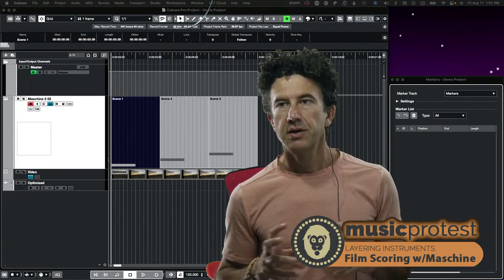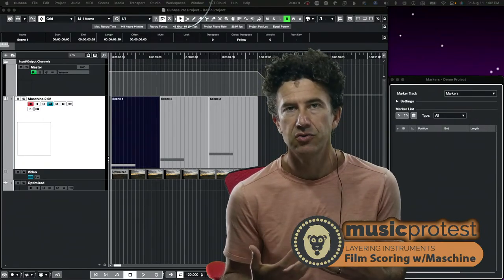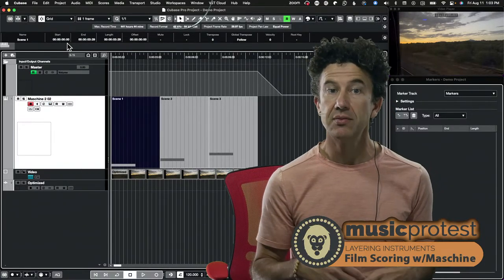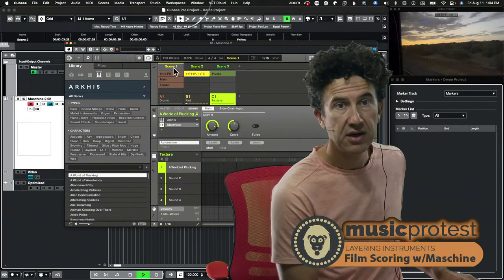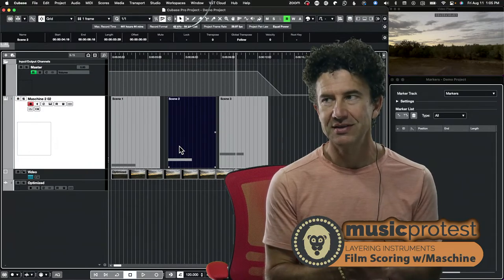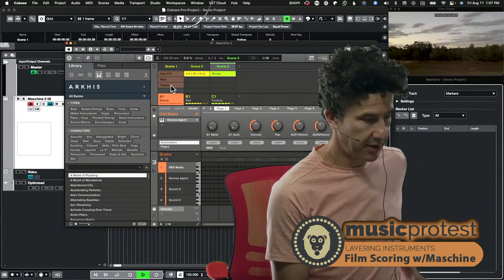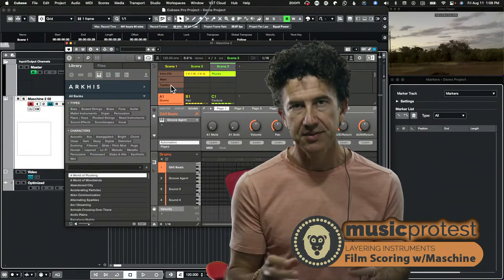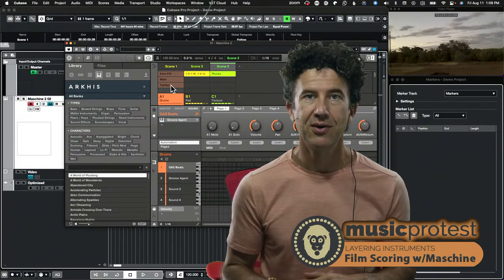Film Scoring with Maschine - Layering Instruments & Collaboration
Since Maschine is designed to work with patterns and scenes, I can easily add/remove layers to my scenes in collaboration with a director or editor.  Using my MK3 is useful in film scoring because it allows us to make adjustments to our instruments and layers based on what is happening in the scene and/or dialog.  Here, I'm demonstrating how this works in a very clear example - by triggering scenes with MIDI in Maschine (from Cubase) and making adjustments to my scenes by including/removing patterns.